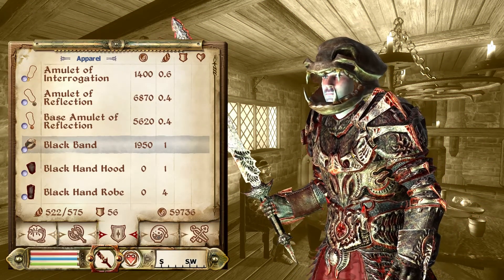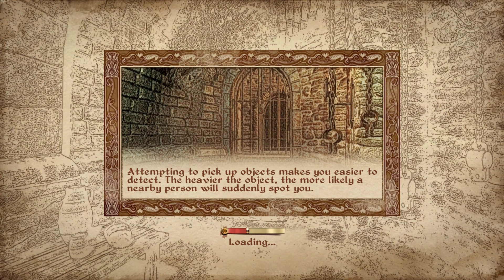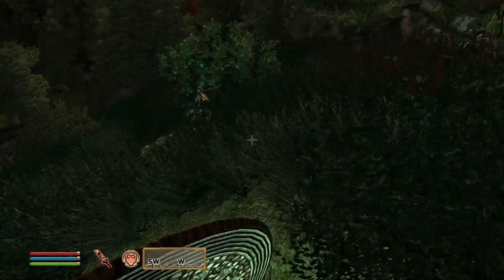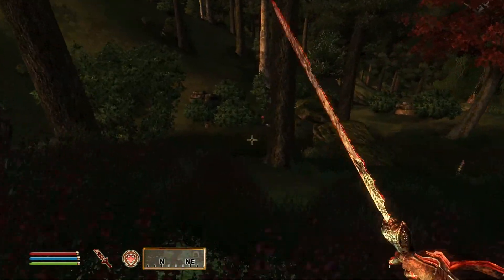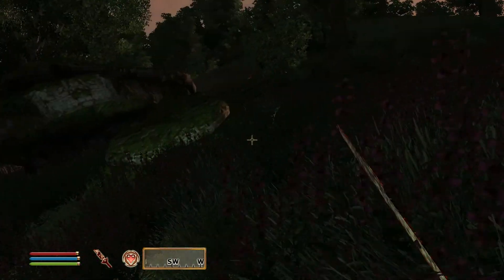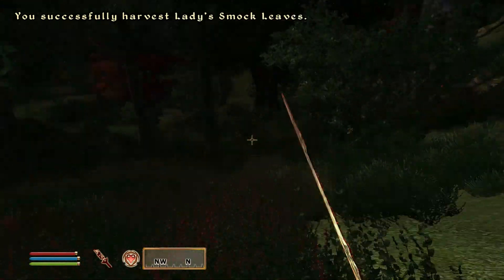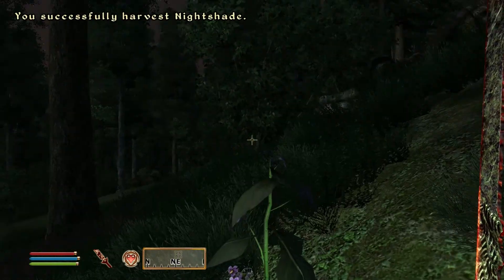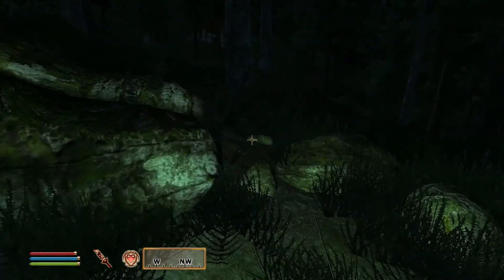HD: Let's Play Oblivion [180]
Gathering 20 Dragon's Tongue and 20 Redwort down South in The West Weald area for the Mages guild (suspension).

Part 180 LP Let's Play TES IV The Elder Scrolls 5 Oblivion Redwort Dragon's Tongue loacation West Weald Mages guild suspension PC Playthrough HD Highh Def 1080p